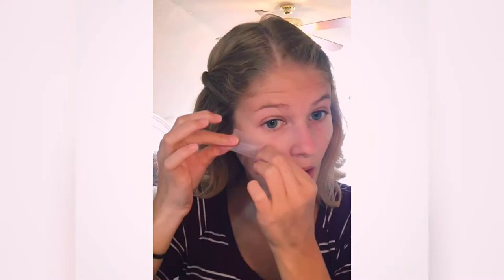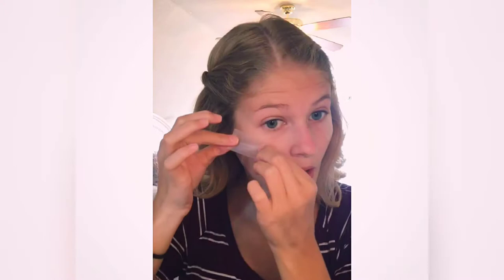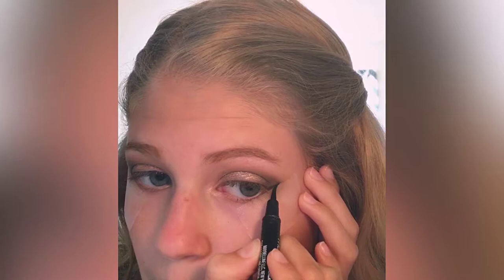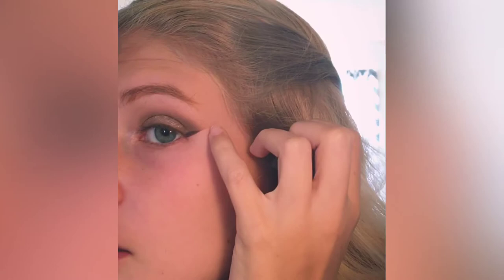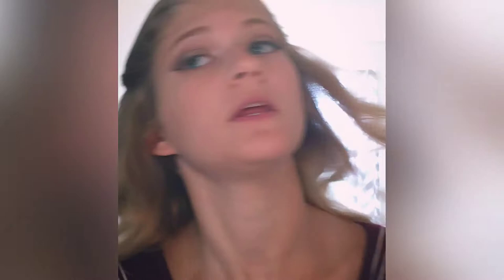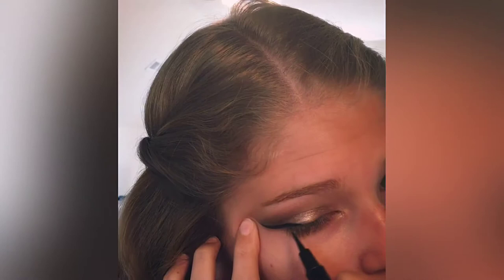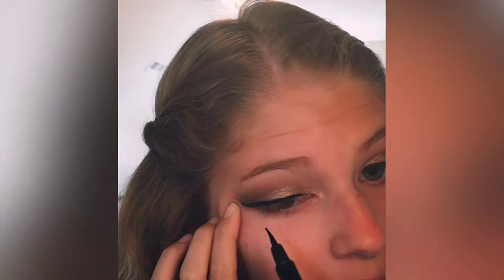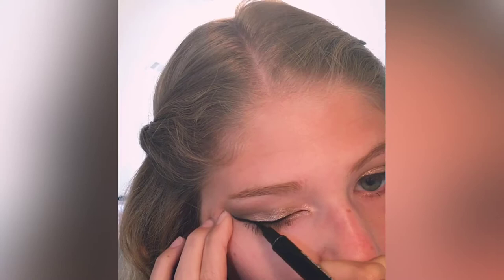How to do the perfect winged eyeliner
I hope this helped y'all out! Let me know if y'all wanna see more makeup videos!